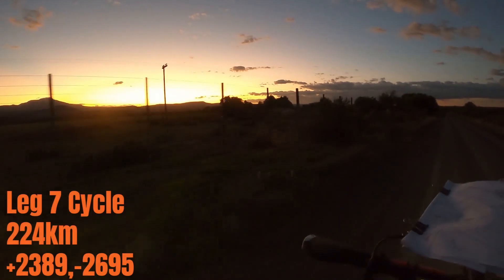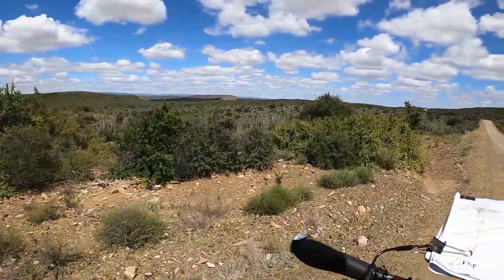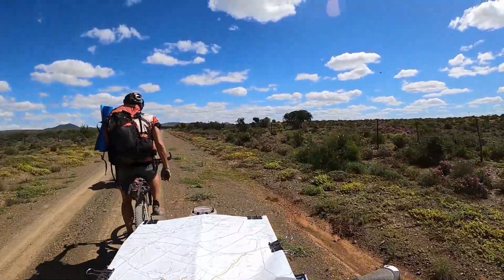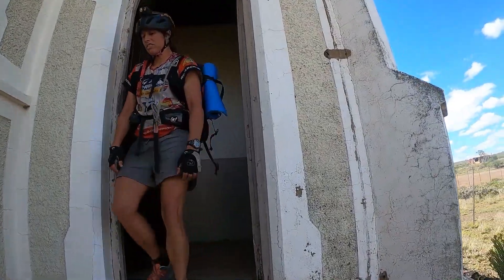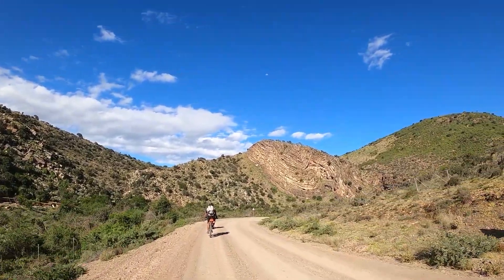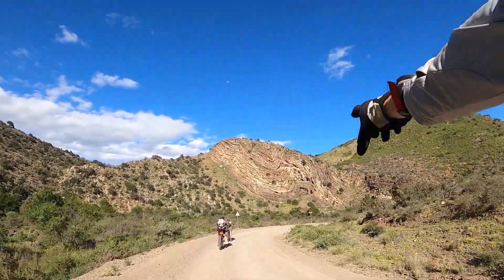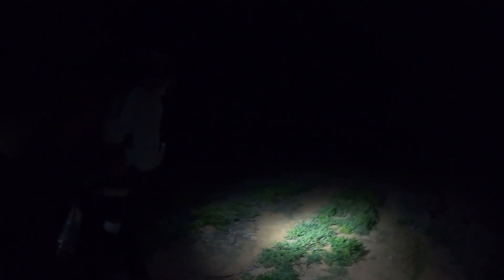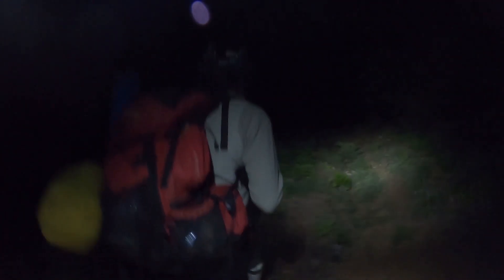ARWS World Championship 2023 - Eastern Cape Day 6